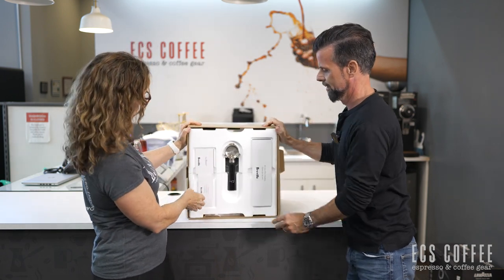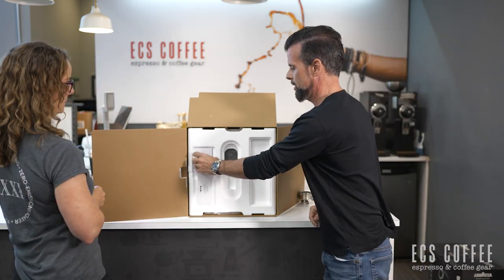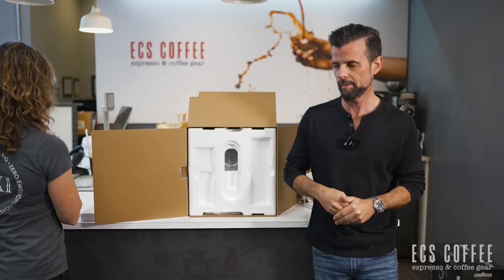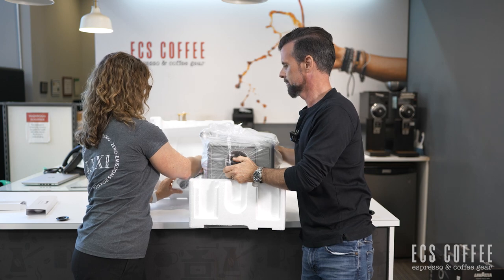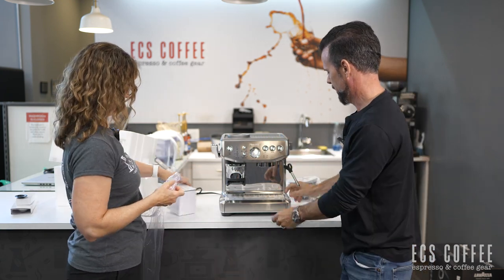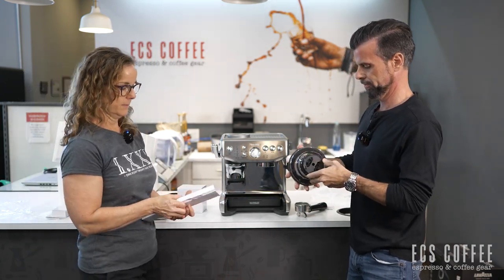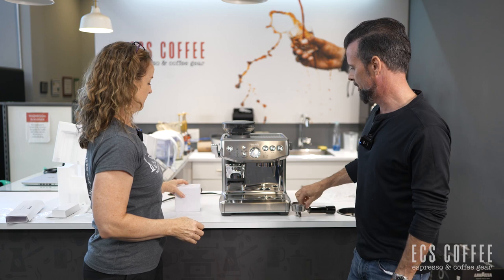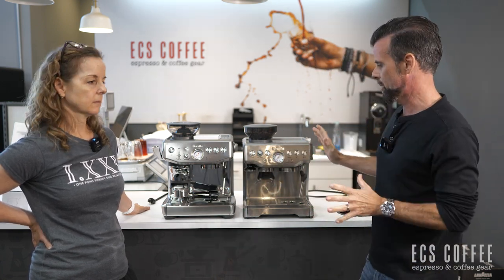Breville Barista Express IMPRESS | UNBOXING!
Let's have a look at the Breville Barista Express IMPRESS! We'll see how it comes right out of the box without any customization.

Started in 1997 we are Canada's original, most awarded and largest Espresso & Coffee Gear store!